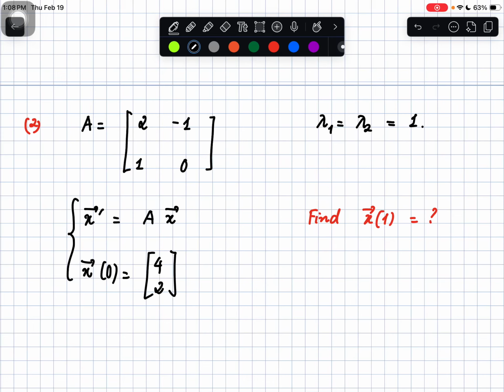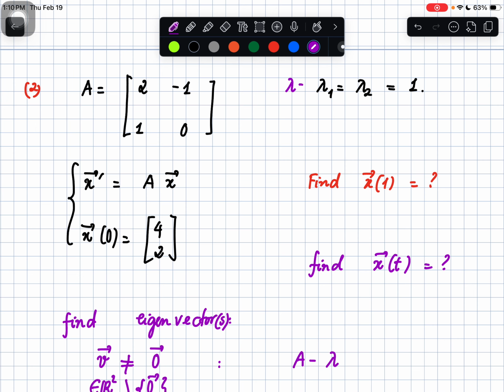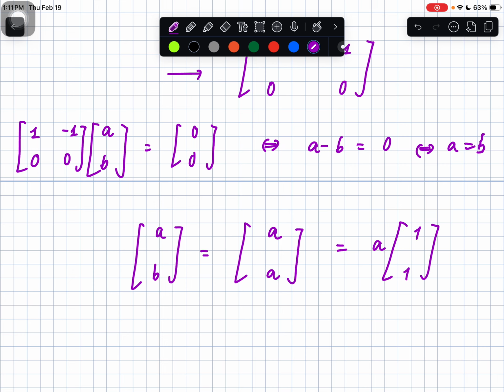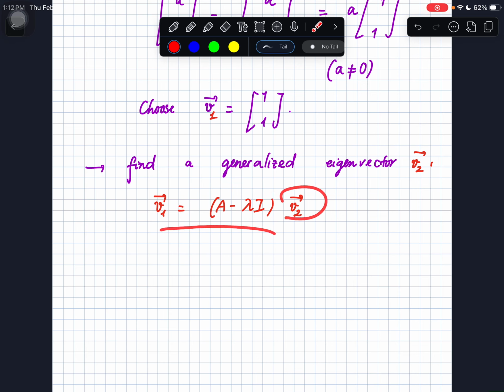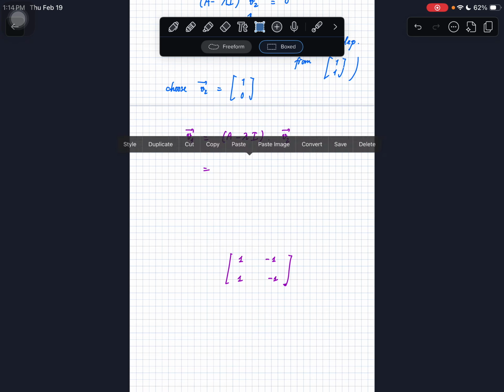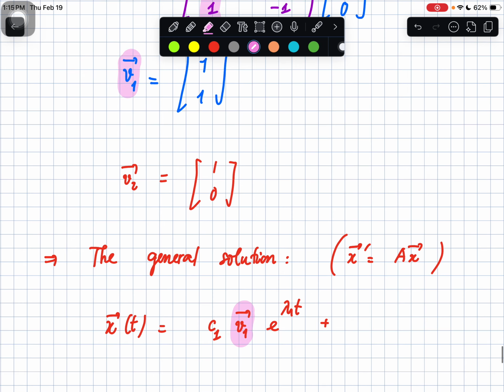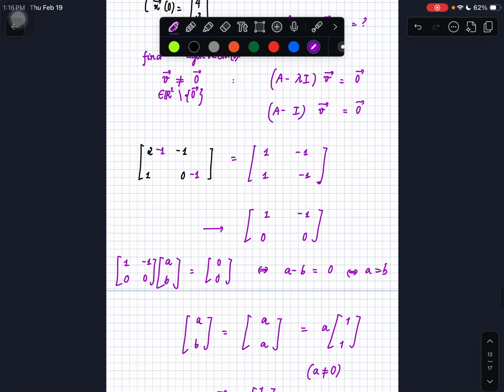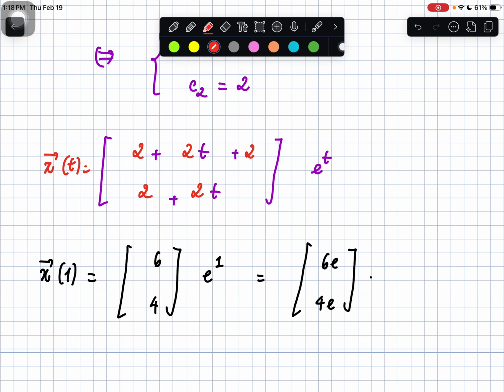Consider the IVP x' = [[2, -1], [1, 0]] x and x(0) = [4, 2]. Find x(1).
The matrix
A = [[2, -1], [1, 0]]
has eigenvalue λ = 1 (algebraic multiplicity 2).
Let x(t) be the solution of the initial value problem:
x' = Ax,
x(0) = [4, 2].
Find x(1).